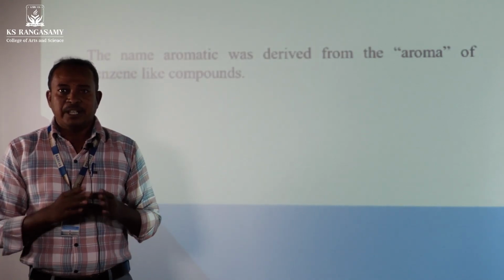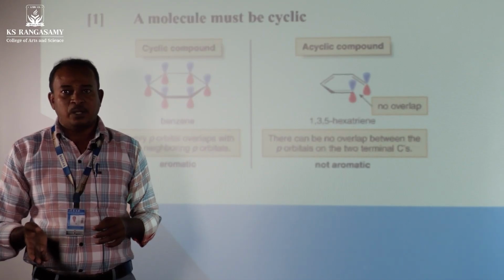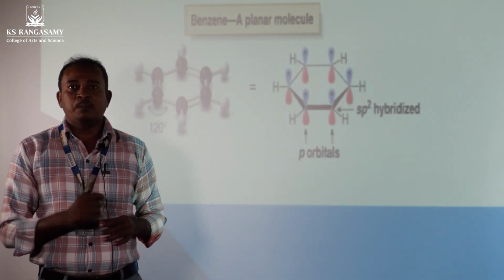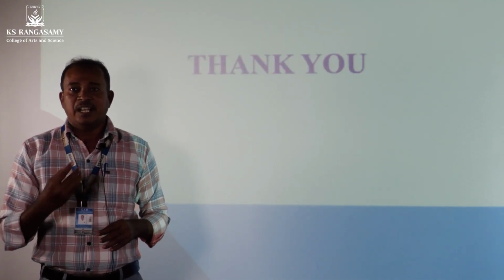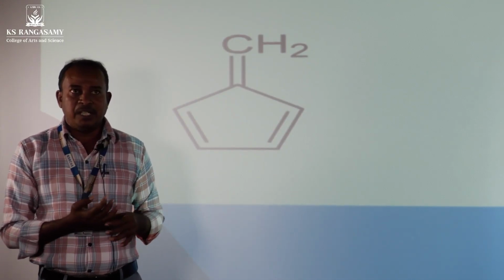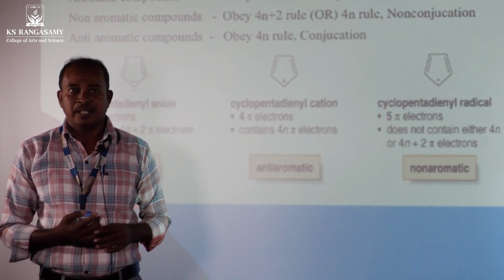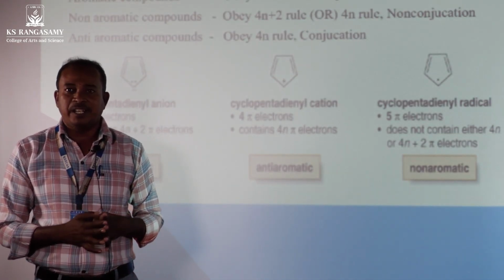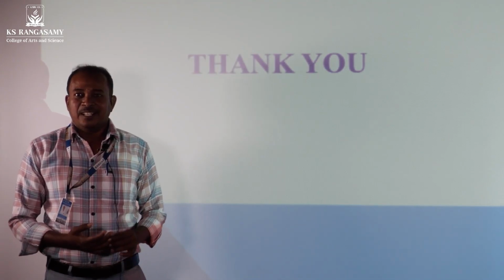Aromaticity | Dr.A.Rathinavelu | Chemistry | KSRCAS | Media Centre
E-Content Video by Dr.A.Rathinavelu, Assistant Professor Department of Chemistry, K.S.Rangasamy College of Arts and Science (Autonomous), Tiruchengode - 637215